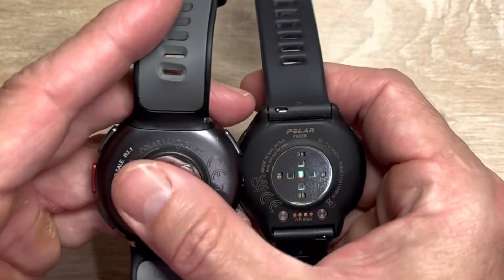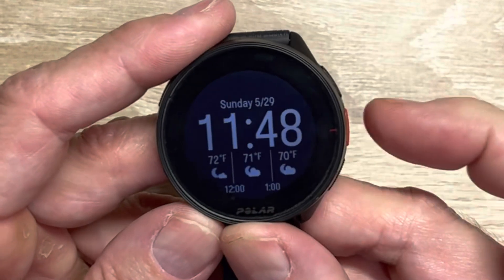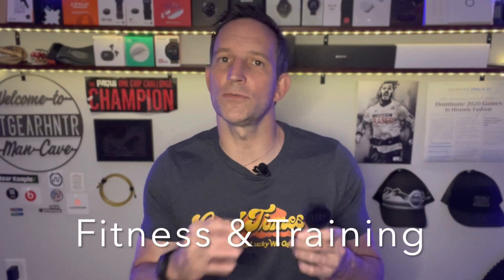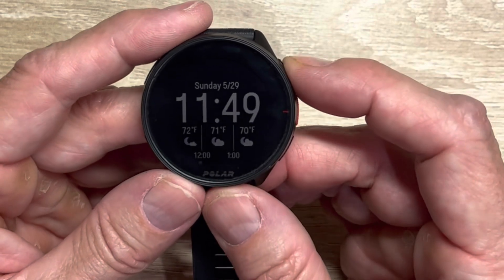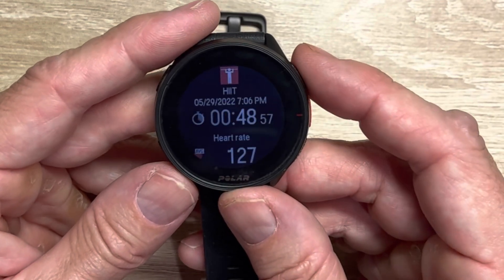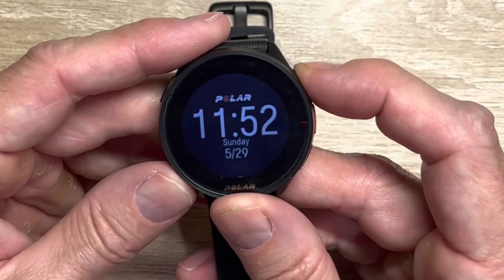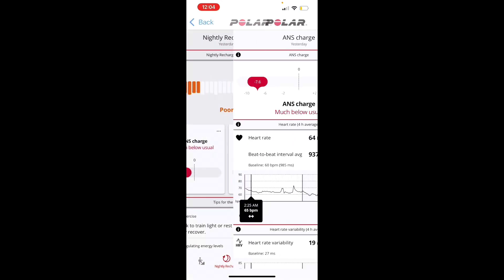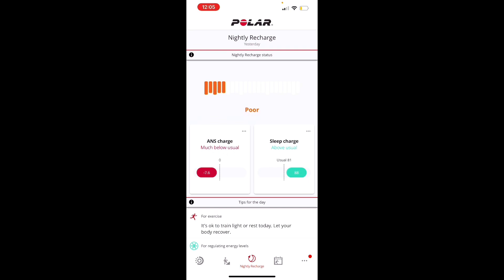Polar Pacer Review: Awesome for CrossFit - & vs Coros Pace 2, Garmin 245, Suunto 5, Grit X, Vantage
Polar Pacer Review: Excellent All Around for CrossFit - & vs Coros Pace 2, Garmin 245, Suunto 5

Polar Pacer:

Time Stamps:
Overview - 1:00
Specs - 2:51
Hands On - General & vs Pacer Pro/Vantage V2 - 5:43
App - General - 10:11
Fitness:  12:24
  Heart Rate Accuracy - 12:44
  On Watch - 14:47
  In App - 19:05
Wellness/Sleep/Recovery: 25:52
  On Watch - 25:59
  In App - 27:28
Summary - 31:13
vs Coros Pace 2 - 34:24
vs Garmin 245/255 -36:32
vs Grit X Pro/Vantage V2 - 37:44
vs Suunto 5 - 39:02